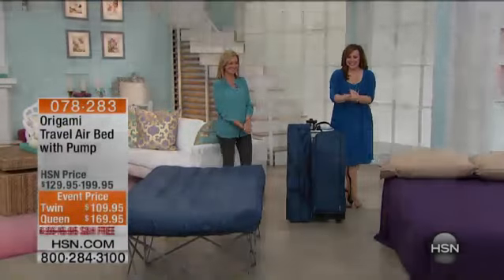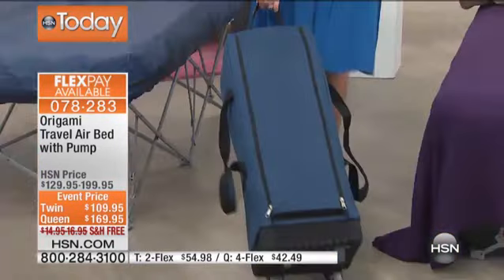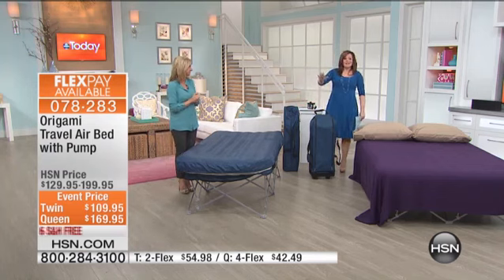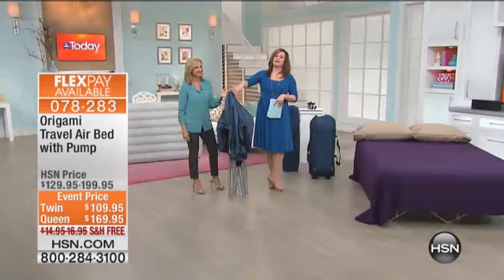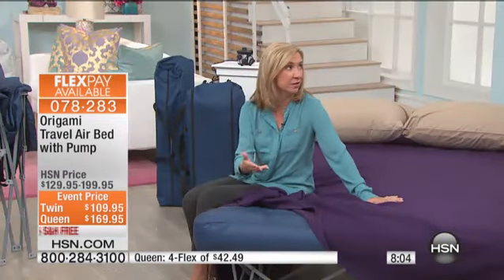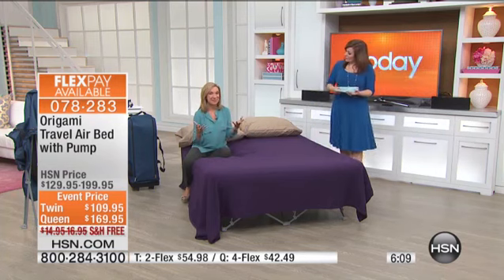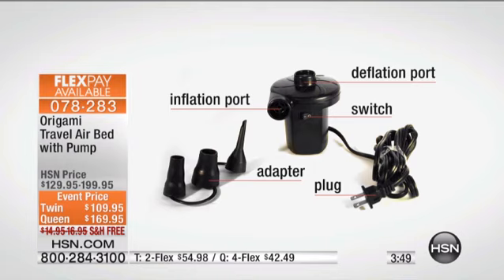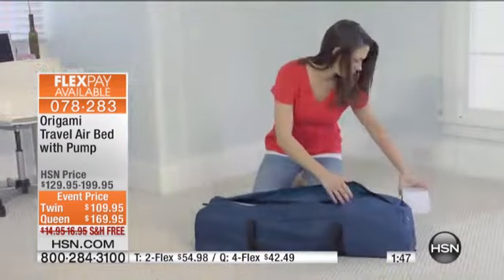Origami Travel Air Bed with Pump Twin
Origami Travel Air Bed with Pump
Perfect for holiday and overnight stays, this handy bed sets up and packs away in minutes. Just inflate it with the included pump and before you know it, you've...